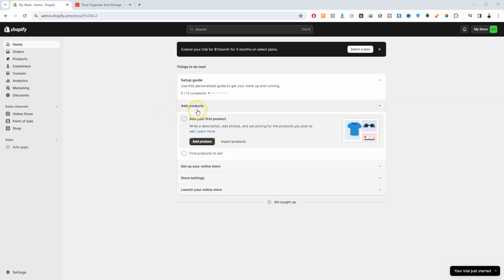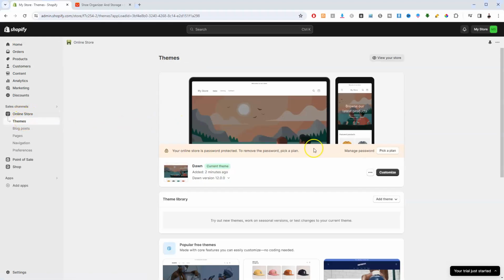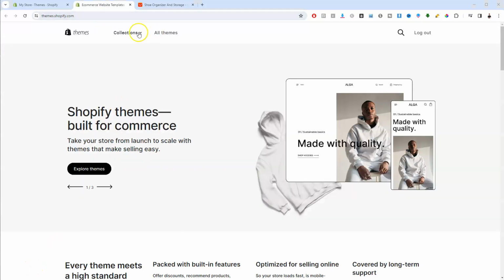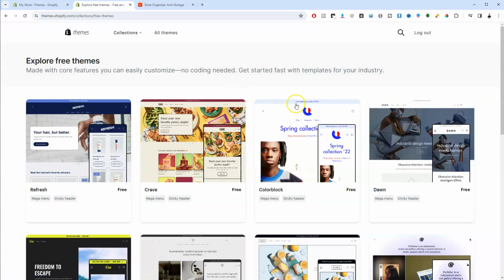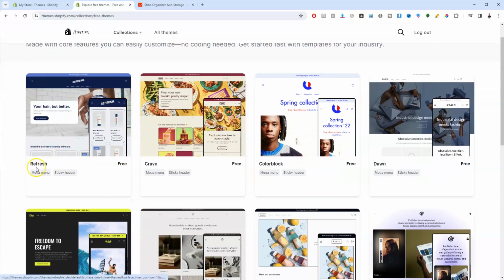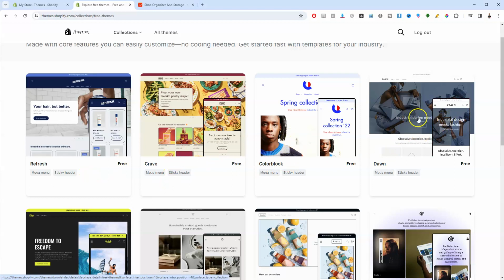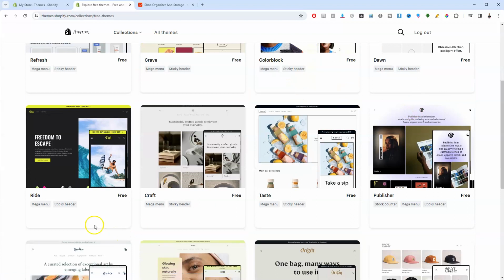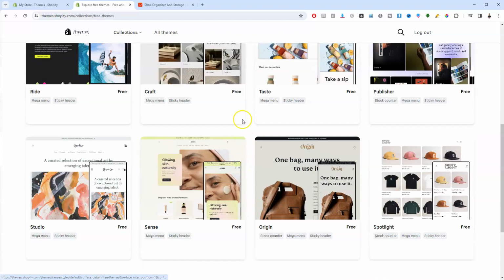How To Change Store Theme In Shopify